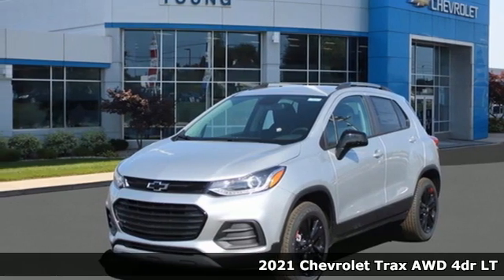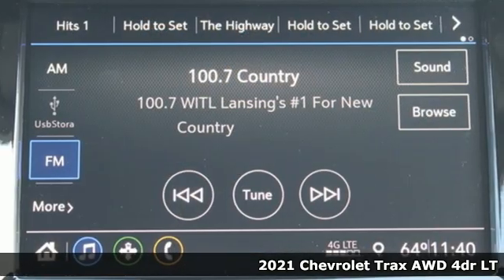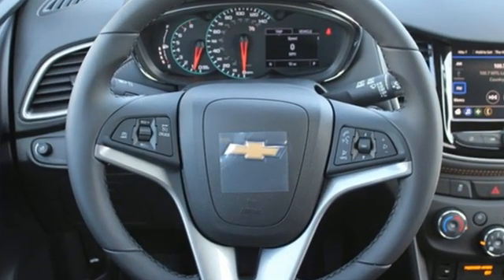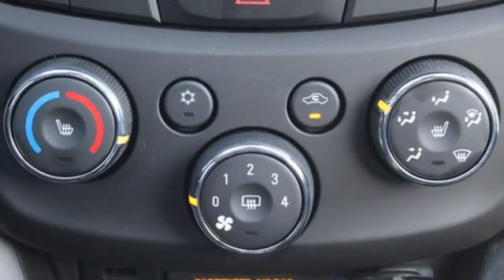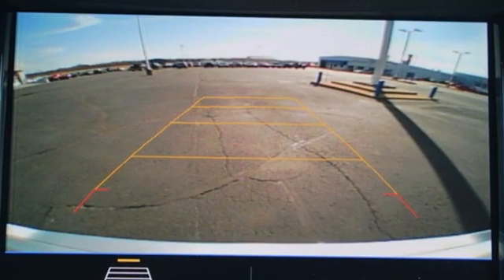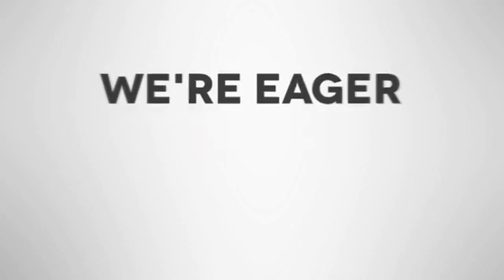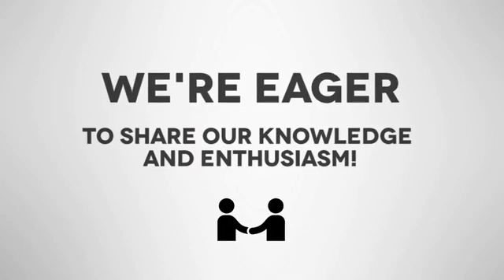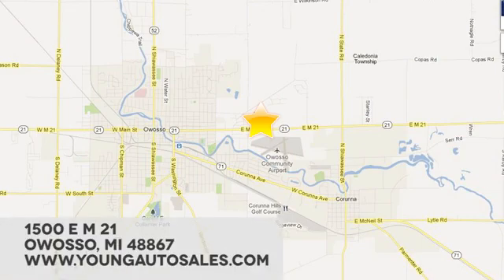New 2021 Chevrolet Trax Lansing MI Flint, MI #91877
Year: 2021
Make: Chevrolet
Model: Trax
Trim: LT
Engine: ECOTEC Turbo 1.4L VVT DOHC 4-Cyl
Transmission: 6-Speed Automatic
Color: Silver
Interior: Jet Black
Stock #: 91877
VIN: KL7CJPSB4MB350739

Address:
1500 E Main St